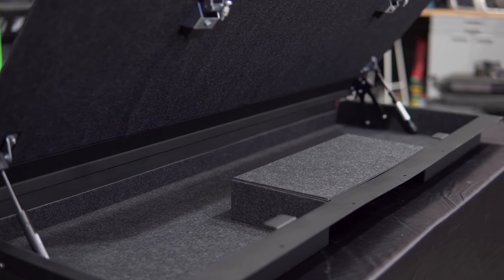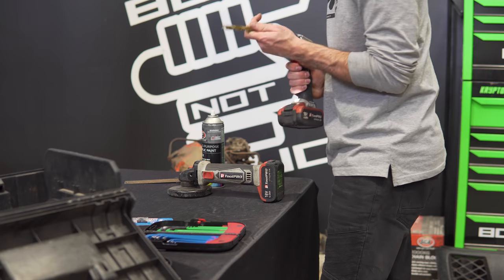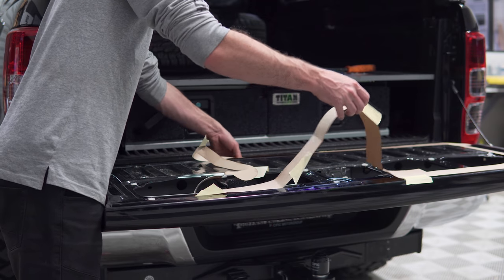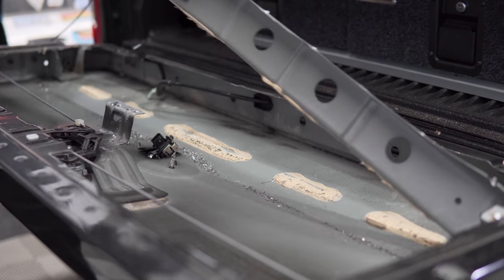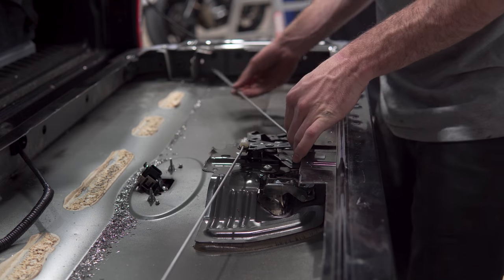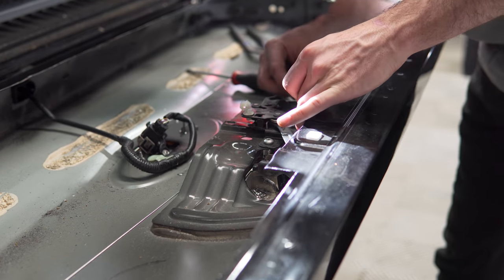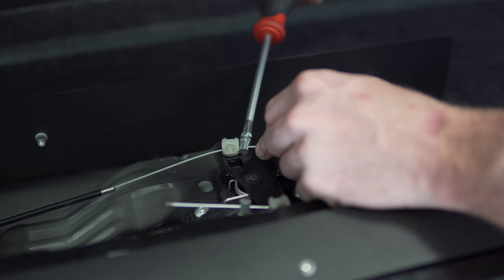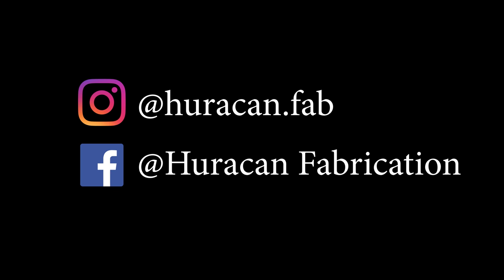Huracan Fabrication Ranger Tailgate Storage Install Instructions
Please note we no longer use the cable as shown, we now provide solid replacement rods.